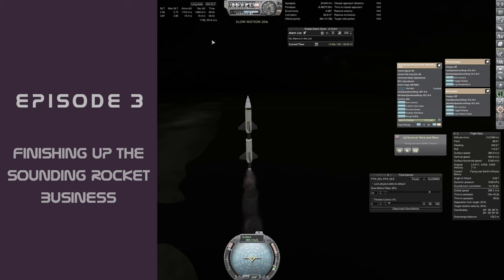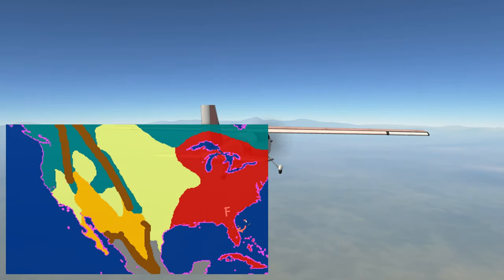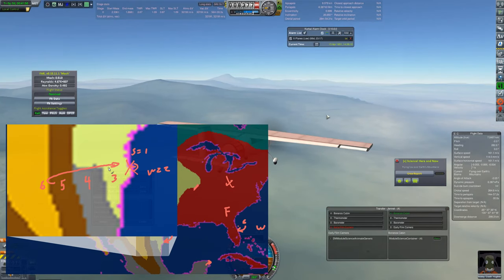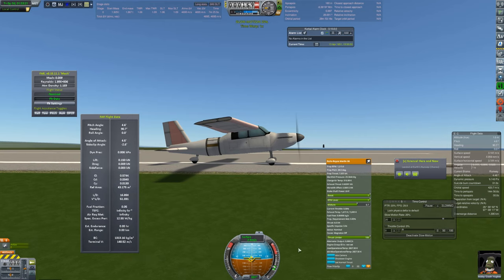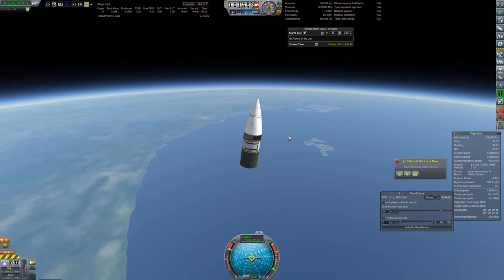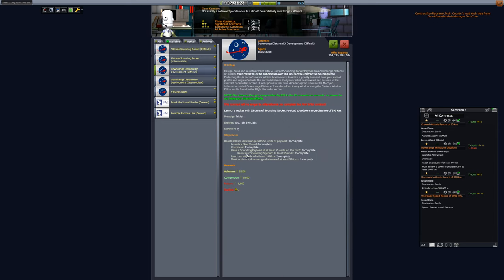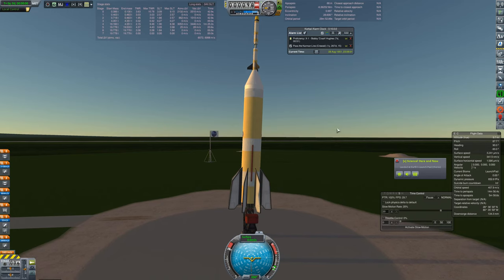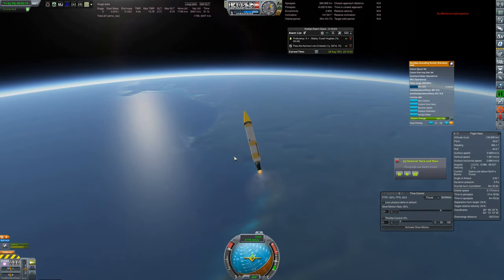RP-1 Done Properly Episode 3 - Finishing up the Sounding Rocket Business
Join the Realism Overhaul Discord to discuss the game and/or get technical support

Folder containing the craft files used in this series (ROTanks and Taerobee dependent!)

Mods used in this series that cannot be found on CKAN or the RO Github:
.ckan for the rest of the mods in my install (See notes at beginning of EP3):